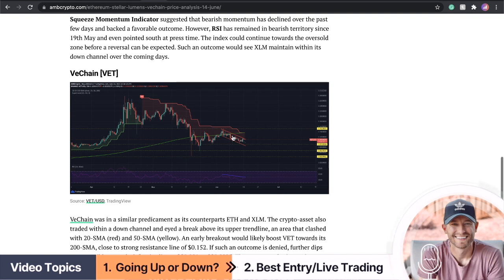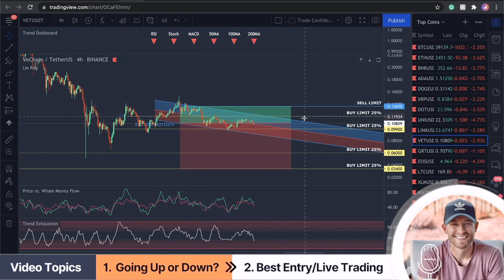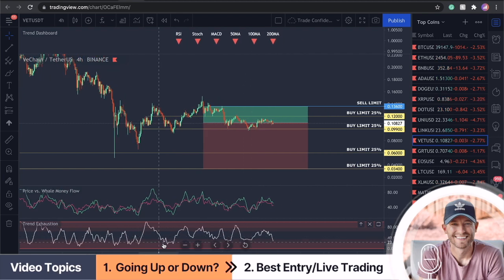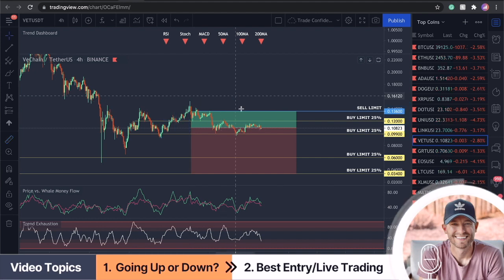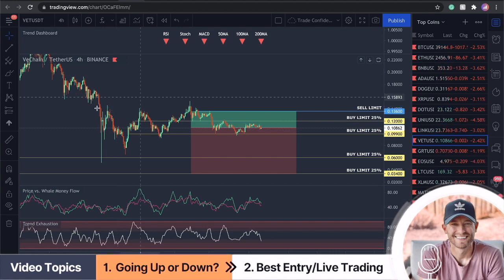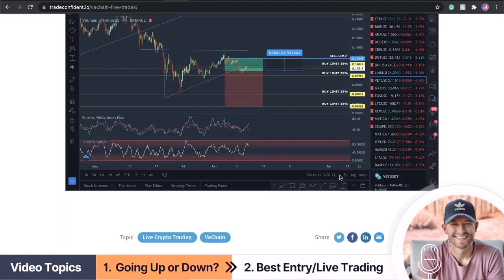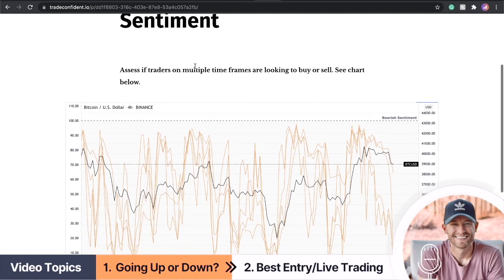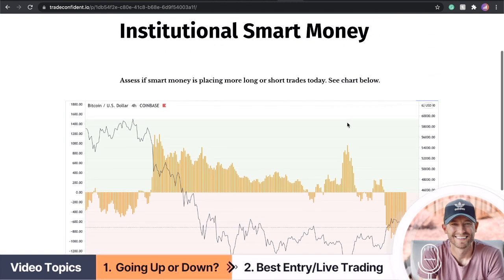VECHAIN - "POSSIBLE 56% PUMP COMING!!" Here's The Proof!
Topics

👉 The platform I use to track my crypto taxes:
Use this code to save yourself 10%: CRYPTOTAX10